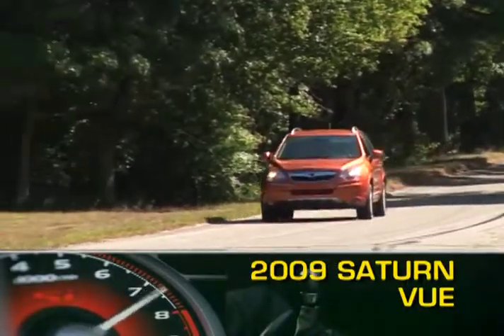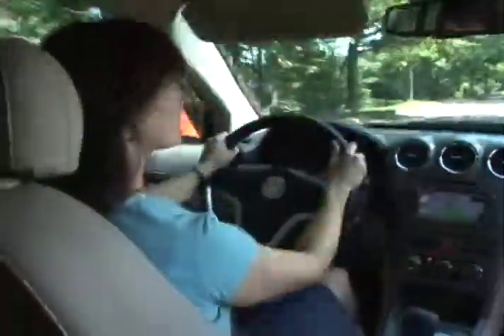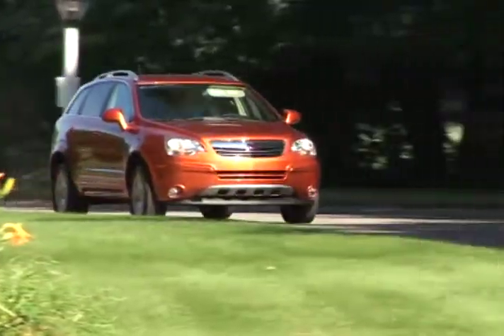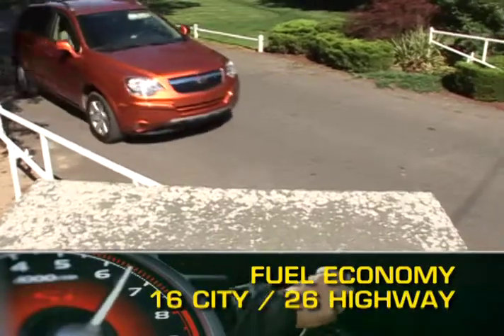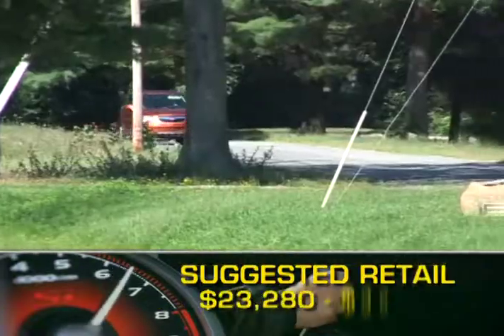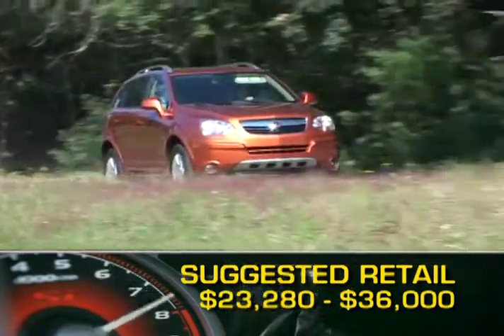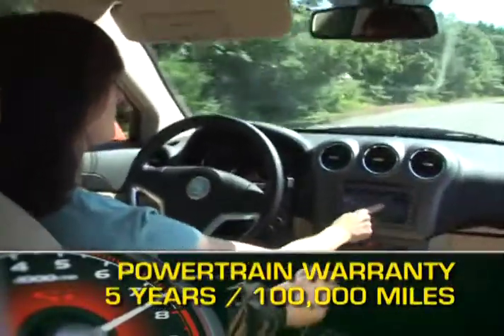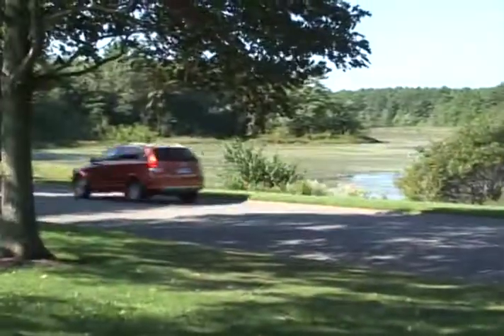2009 Saturn VUE Overview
The Saturn VUE SUV is built with safety in mind, featuring six airbags and active head restraints.